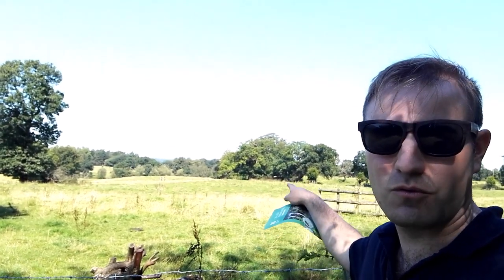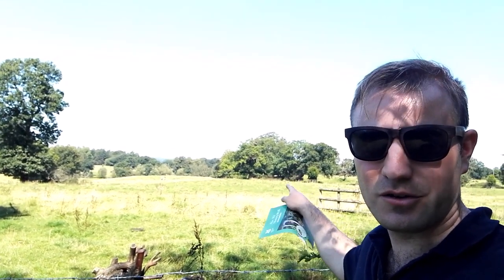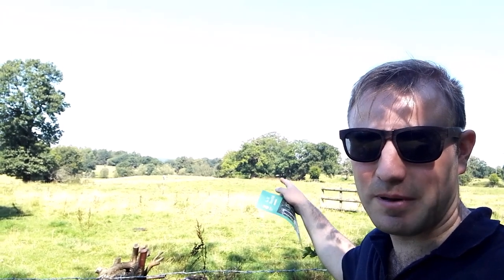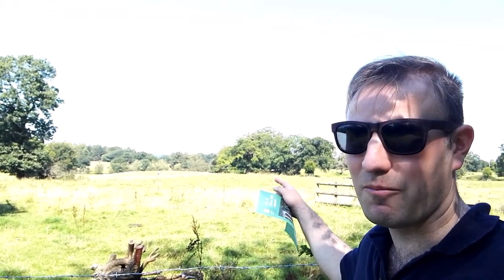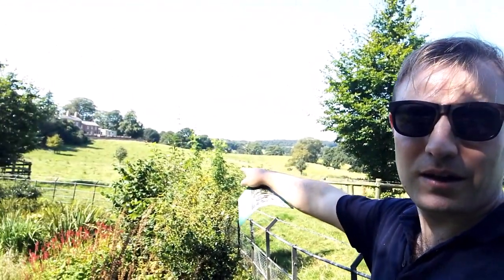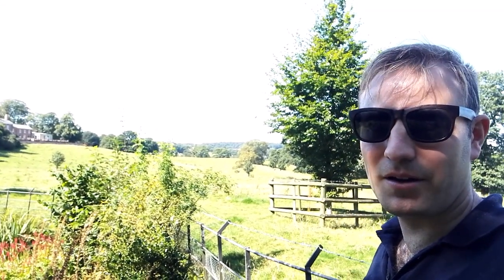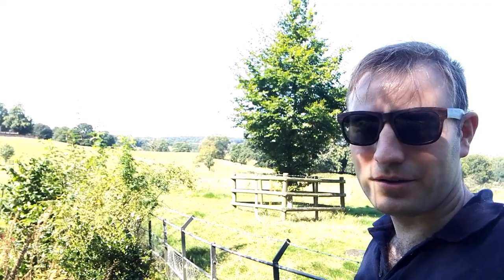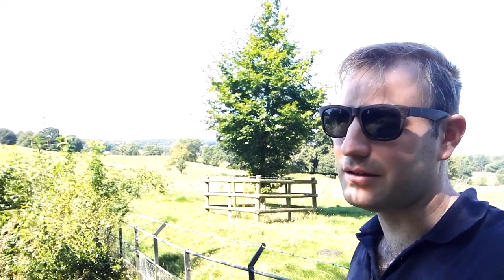A visit to Hare Hill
A visit to the National Trust Hare Hill near Alderley Edge in Cheshire.

We explore the woodland and walled gardens where the residents used to play scenes from The Wind in the Willows and we also see some features from the story around the gardens!